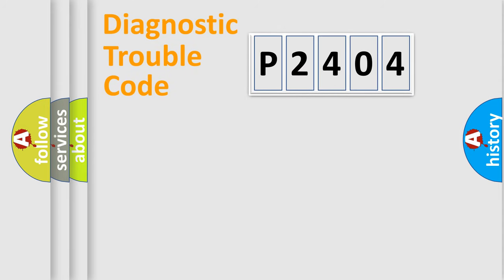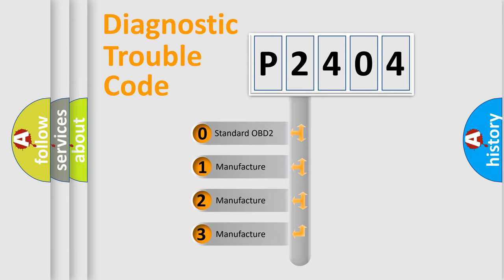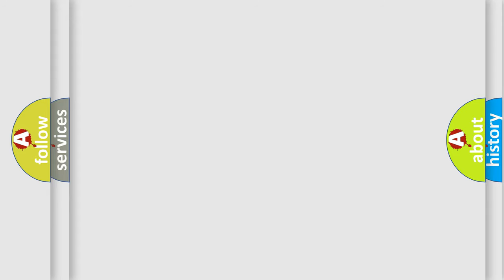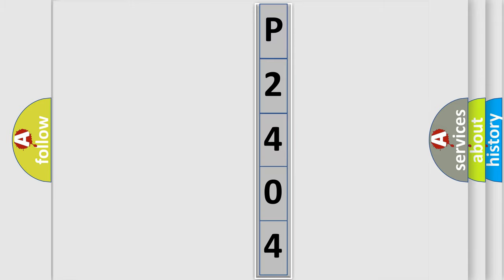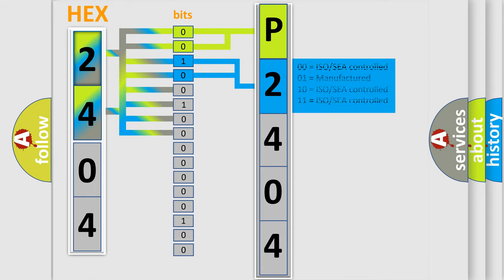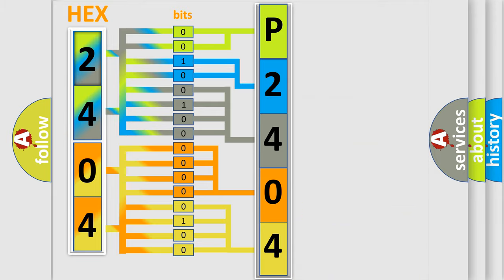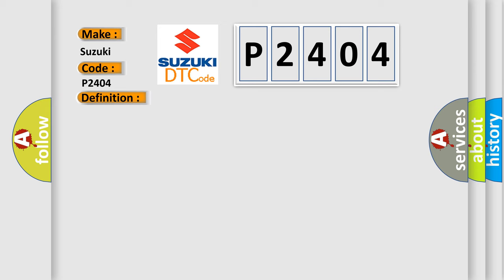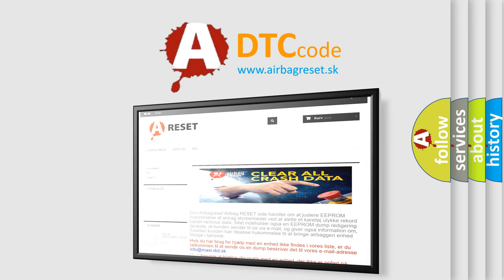DTC Suzuki P2404 Short Explanation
Contents:
0:21 Basic DTC analysis according to OBD2 protocol standard.
1:48 Insight into programming
2:58 A diagnostically understandable description of the Diagnostic Trouble Code
3:05 Basic error definition

Make:
Suzuki
Code:
P2404
Definition:
Vehicle Communication Bus "B"
Description: